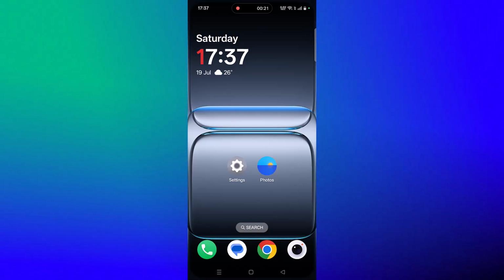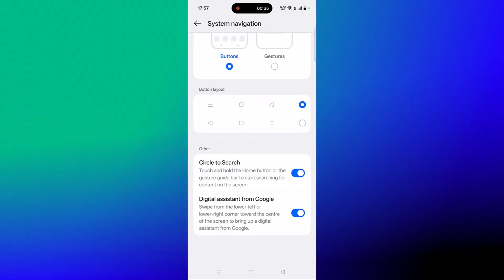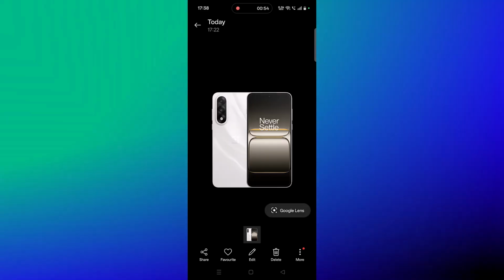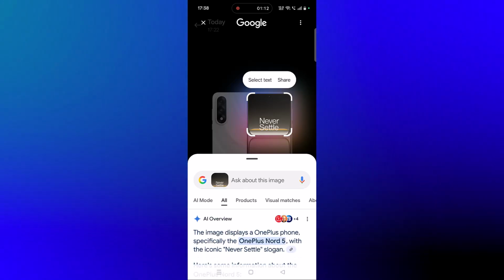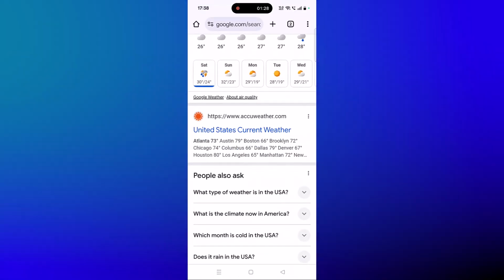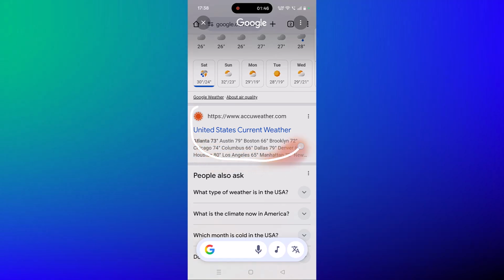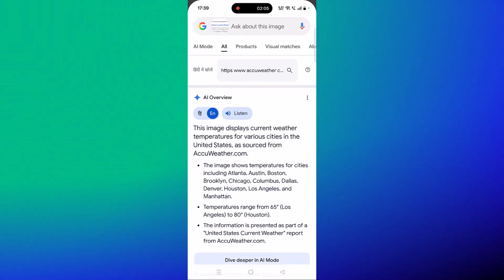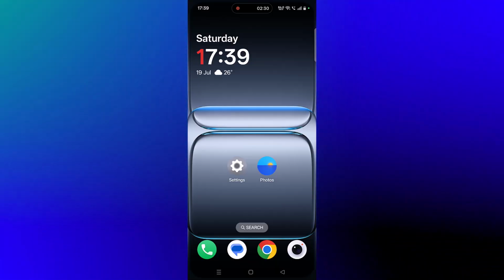OnePlus Nord 5 - How To Use Circle To Search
In This Video Guide, You Will Learn How To Use Circle To Search On OnePlus Nord 5. How To Use Circle To Search On OnePlus Nord CE5.
If you want to quickly search for anything on your screen using your OnePlus Nord 5 or OnePlus Nord CE5, the Circle to Search feature makes it easy and fast. In this video, you will learn how to enable and use Circle to Search on your OnePlus Nord 5/OnePlus Nord CE5 device. We will show you how to use the feature by pressing and holding the middle home button on the navigation panel, and then how to circle the area you want to search. This method is perfect for finding information, images, or text directly from your screen without switching apps. Whether you are new to OnePlus Nord 5 or OnePlus Nord CE5 or just want to make the most of its smart features, this guide will help you get started with Circle to Search.